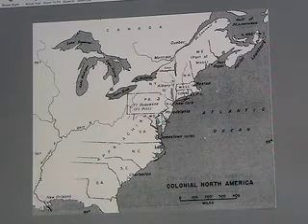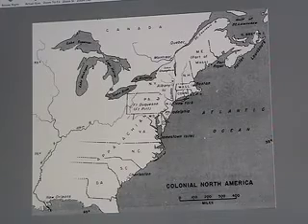American Revolution - American Revolutionary War quick history part 2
A short three part series on the major military events of the American Revolutionary War.
Please go to warscholar.org for more info.  WarScholar.com has been taken by a cybersquatter. If you like this video, search for my military history, sci-fi/anime/animation/comic book/horror stuff, and for space exploration info in the links below – videos, podcasts, photos and more.  Thanks.

SCI-FI, FANTASY, MYSTERY, ANIME, COSPLAY, ANIMATION, COMIC BOOKS AND HORROR